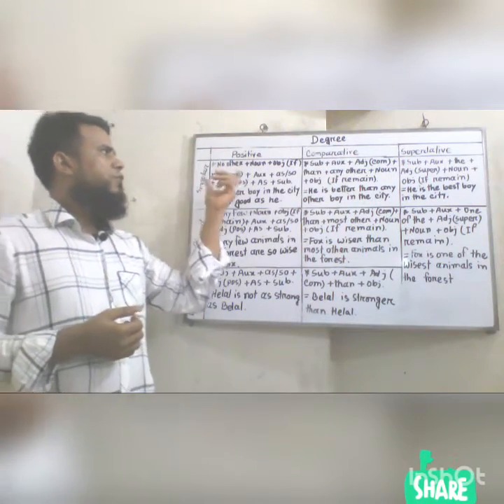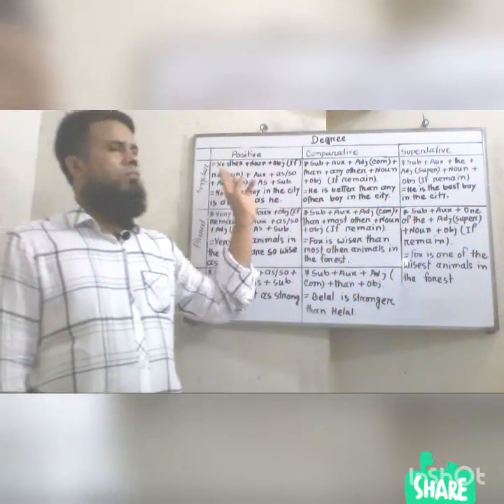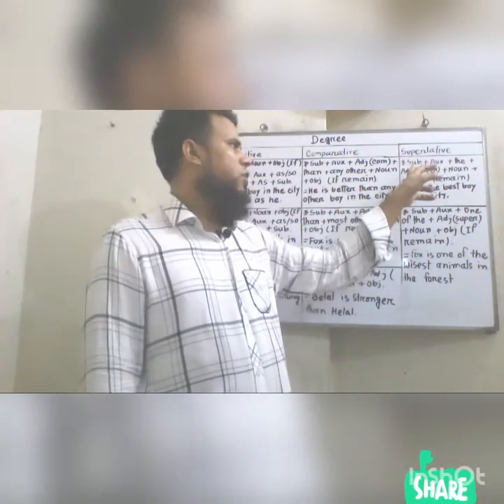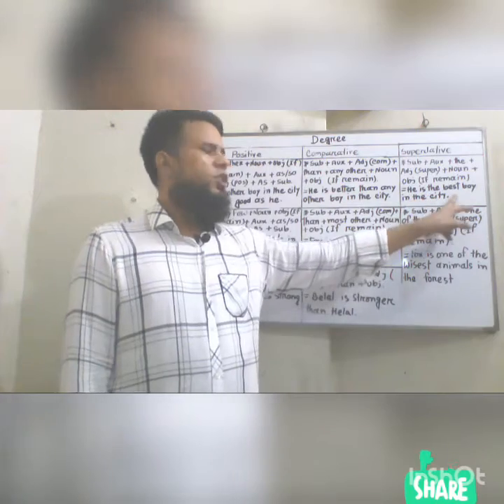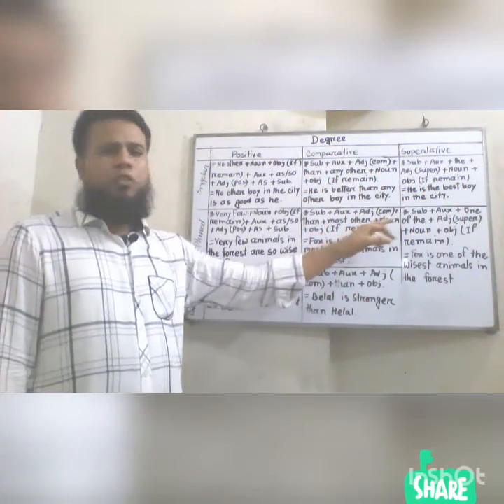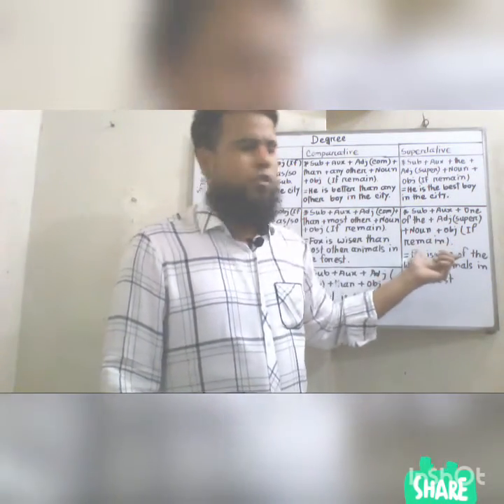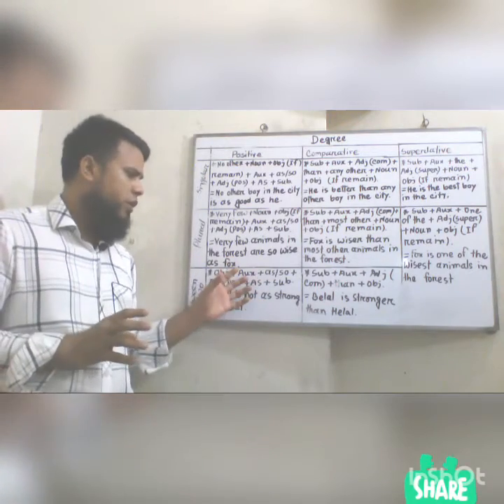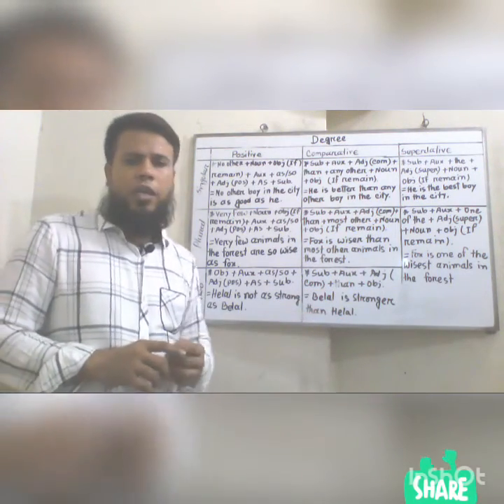Degree With Mohammad Ali